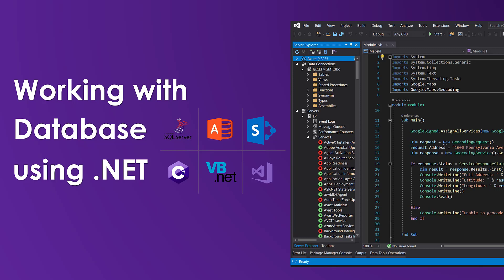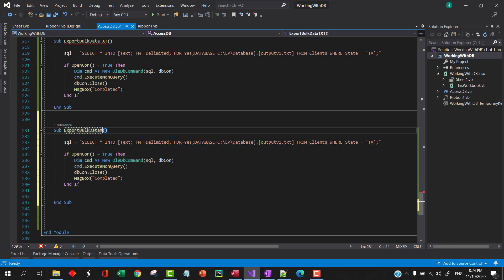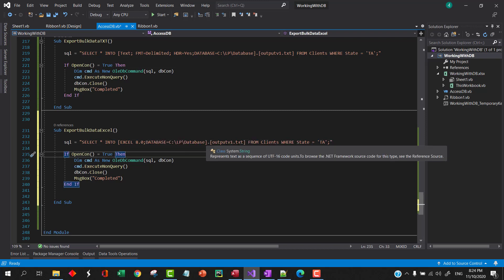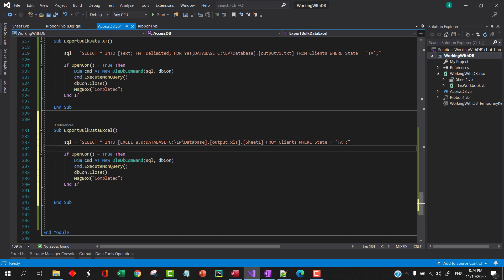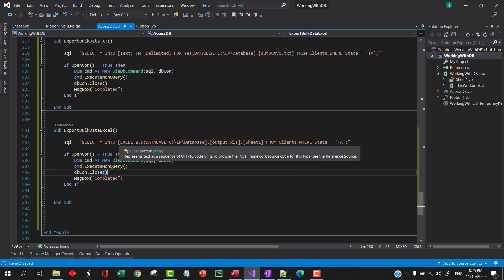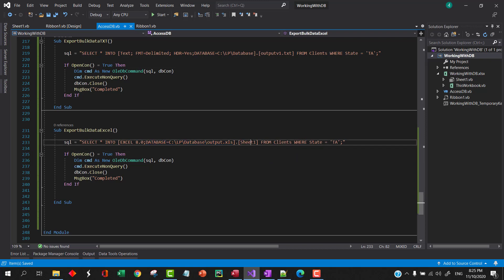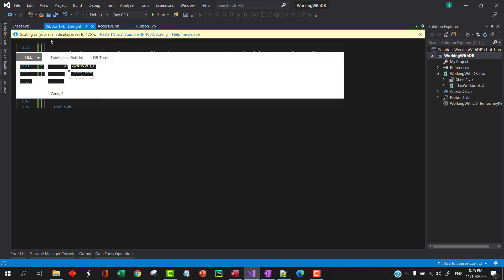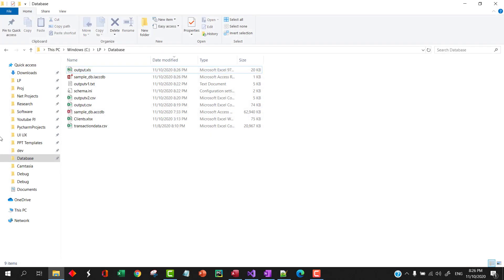Export bulk data to Excel using from database - Oledb .NET E12